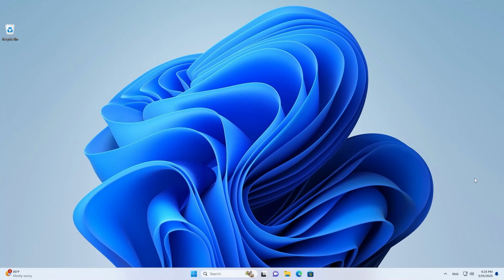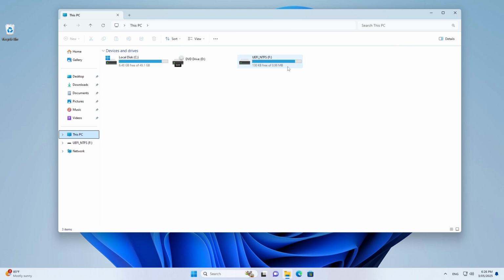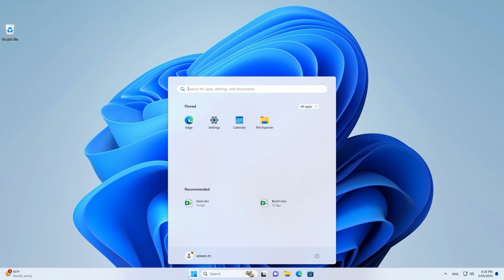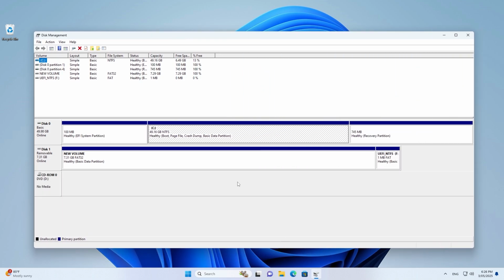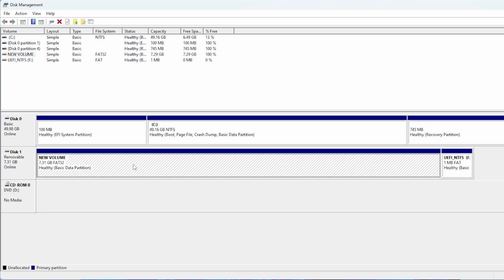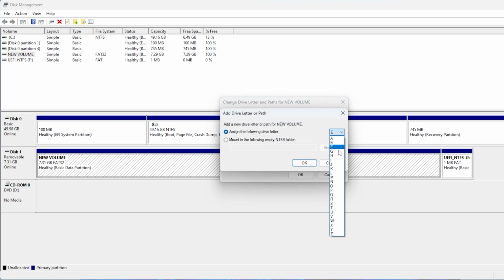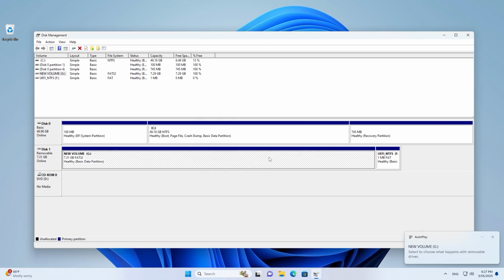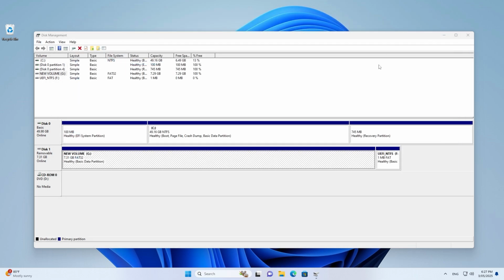Fix: Windows 11 Not Assigning Drive Letter to External Drive or USB!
Plugged in a USB or external hard drive and it's not showing up in File Explorer? Don't worry — this quick and easy tutorial shows you how to fix Windows 11 not assigning a drive letter to your external storage. Perfect for USB flash drives, external SSDs, or any removable media that just won't appear.

🔹 What You'll Learn in This Video:
✅ Why your drive may not be visible in File Explorer
✅ How to open Disk Management and locate the connected drive
✅ How to manually assign a drive letter to fix the issue
✅ Bonus tip: Ensuring this doesn't happen again in the future

📌 Timestamps
⏱ 00:00 – Introduction: Drive Not Showing Up in Windows 11
⏱ 00:29 – Step 1: Open Disk Management
⏱ 00:45 – Step 2: Identify and Assign Drive Letter

Missing drives can be confusing and frustrating — especially when you're transferring files or backing up data. This tutorial gives you a quick, proven fix using built-in Windows tools, no downloads needed. It's ideal for users of Windows 11 and Windows 10 who rely on external storage devices.

🔥 Enjoyed the Tutorial? Show Some Love!
👍 Hit Like if this solved your problem
💬 Comment with any issues or questions
📤 Share this with friends or coworkers